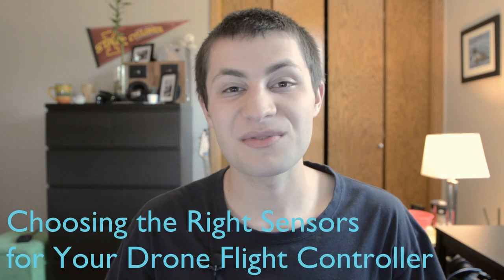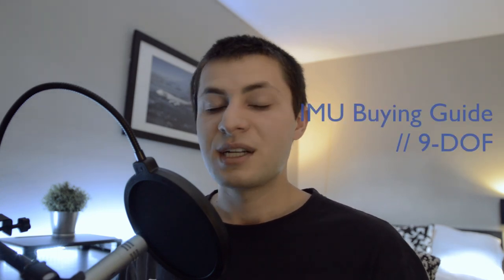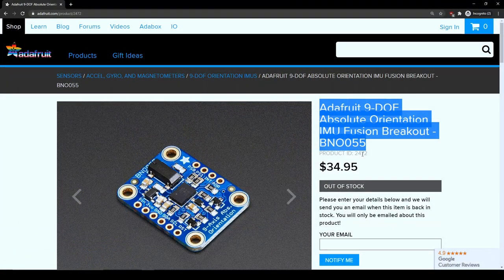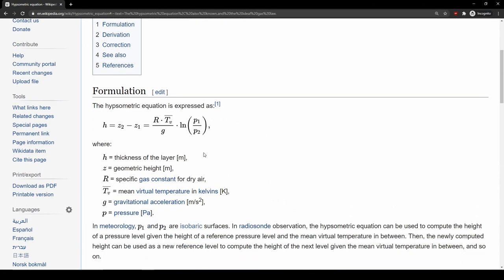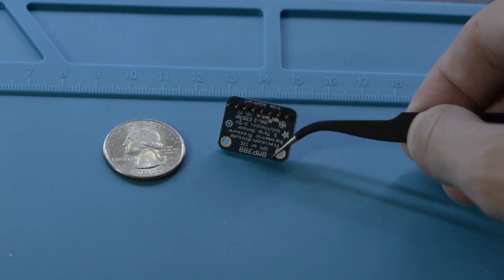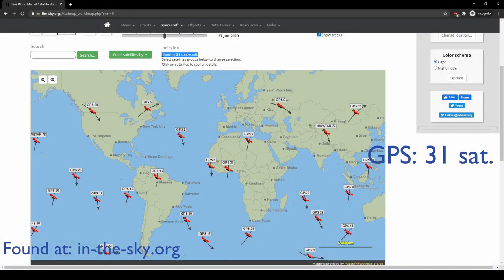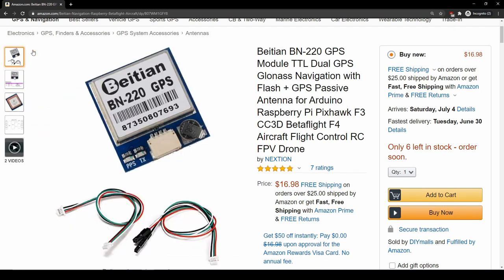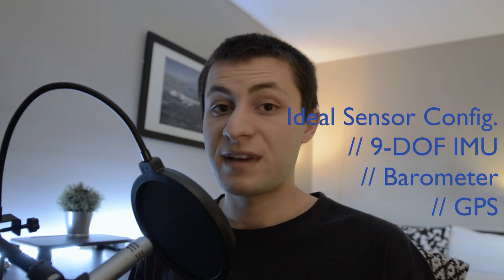How to Choose the Right Sensors | Drone Flight Controller Development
In this video, I explain what sensors you'll need when designing your own drone flight controller. I list a few parameters to consider when purchasing the sensors and also identify some great options on the market. I show you the ones I'm using on my own flight controller as well.

In my opinion, the ideal sensor suite on a drone flight controller is a 9 degree-of-freedom (DOF) inertial measurement unit (IMU), a barometer/pressure altimeter, and a GPS/GNSS sensor. The IMU contains a 3-axis accelerometer, gyroscope, and magnetometer. We use a barometer and the Hypsometric equation to determine a change in altitude from a change in atmospheric pressure. The GPS/GNSS sensor gives our drone latitude, longitude, altitude, velocity, and heading information.

Parameters to consider when selecting your IMU:
* Sample rate
* ADC logic/bit depth
* Accelerometer measurement range
* Gyroscope measurement range

Parameters to consider when selecting your barometer:
* Relative and absolute pressure accuracy
* Sample rate

Parameters to consider when selecting your GPS:
* Horizontal position accuracy
* Sample rate/refresh rate
* Number of satellite networks it can connect to (GPS, GLONASS, BeiDou, etc.)